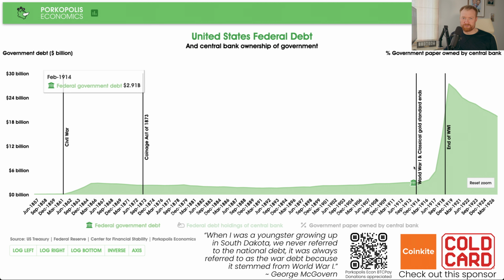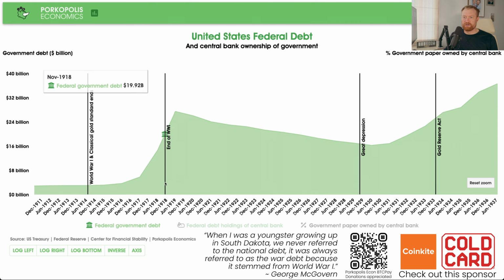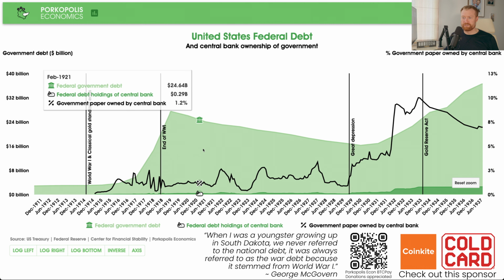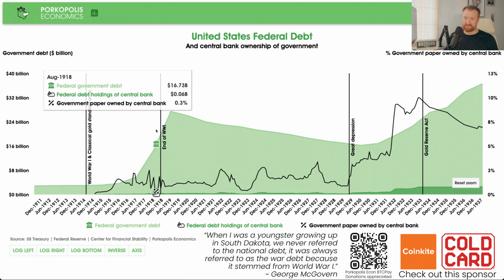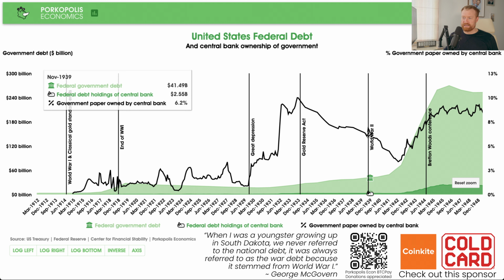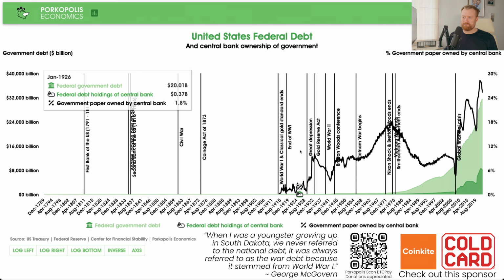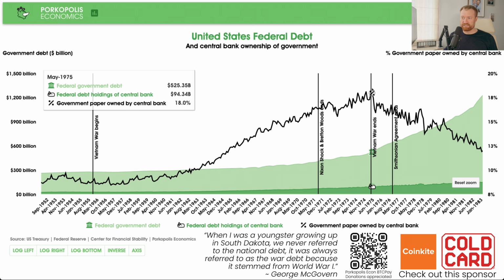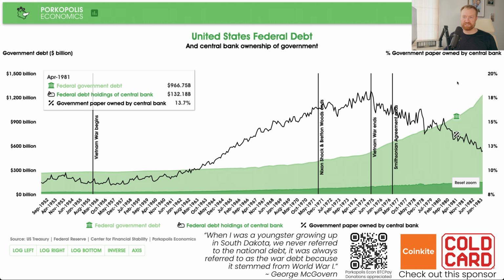PE59: USA Public debt - WWI to Vietnam (II)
This is the fifty-ninth video installment from Porkopolis Economics, covering macro and money, from the creator of the Crypto Voices podcast.

Contents
00:00 Intro
00:20 Review of 1800s during Gold standard
01:50 World War I
05:05 Fed debt holdings before Great Depression
08:00 Great Depression period
09:10 World War II
12:03 Vietnam War

Here we look at the history of the United States Federal debt during the early and mid-1900s, from World War I, through World War II, and through the Vietnam War and the dawn of the fiat standard.